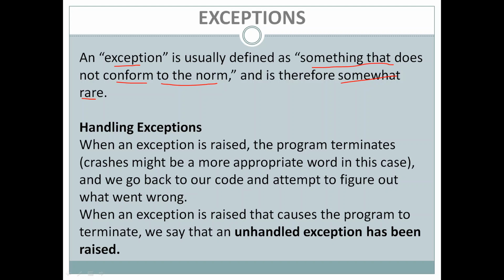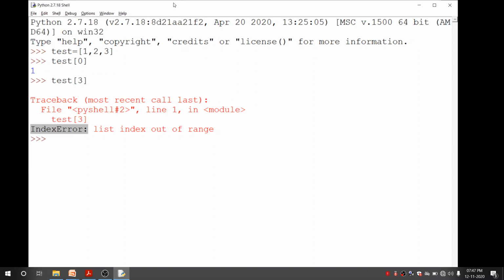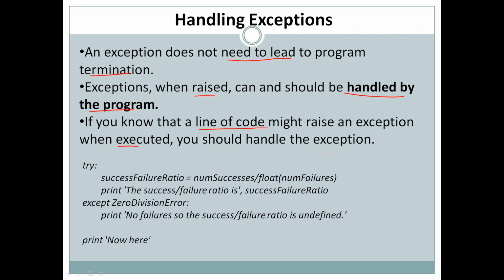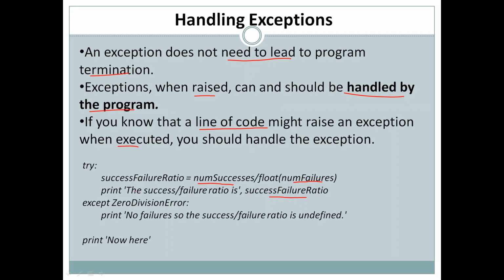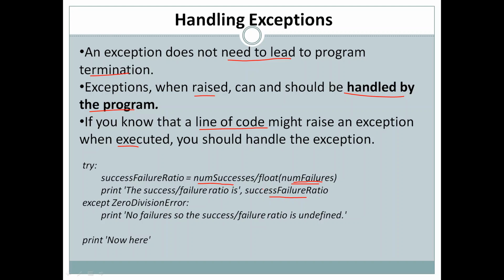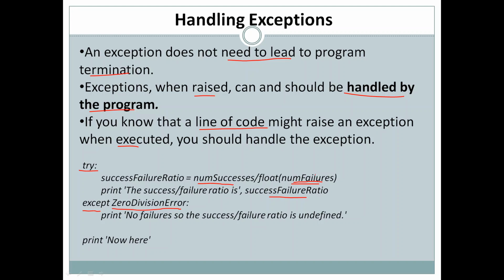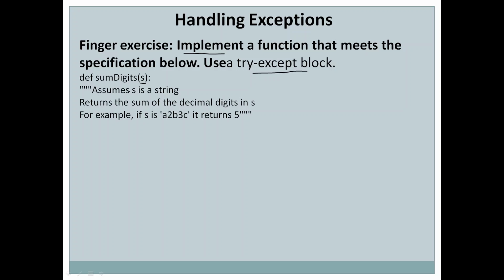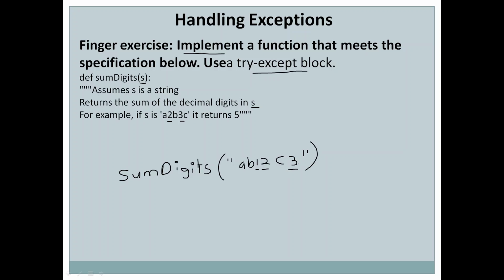PYTHON session 35 exceptions || Exception handling in Python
Exception handling in Python by NJP